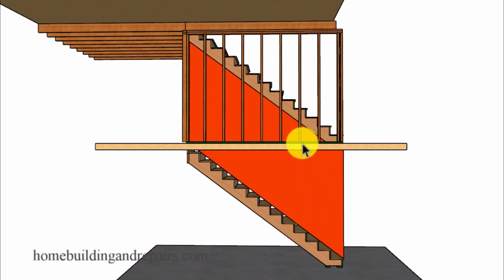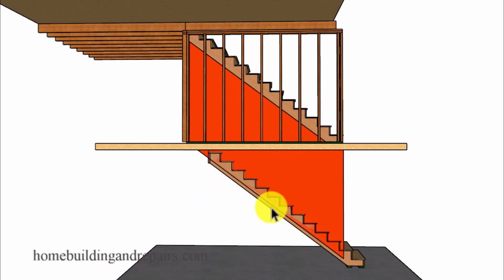Watch This Video Before Replacing or Re-Designing Stairs That Are Directly Above Each Other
click on this link for more great information about stairs, framing and repairs. In this video I will provide viewers with another important thing to calculate into their next stair removal and replacement project. Headroom is very important and sometimes difficult to figure out during the design process, but unless you want to do it all over again and remove and replace a stairway without enough headroom, then I suggest you take the time to plan out the entire stair remodeling project.